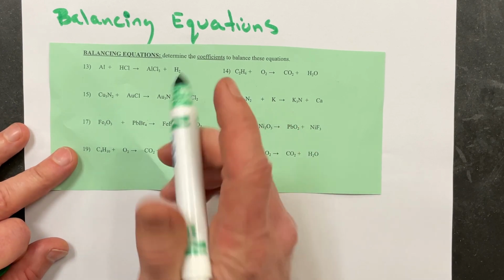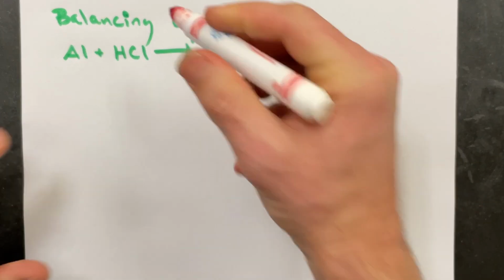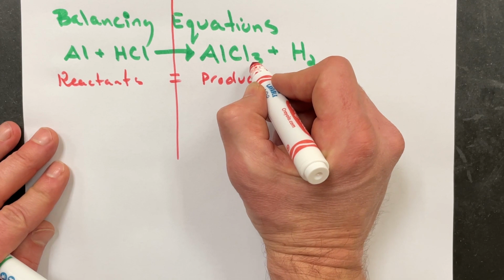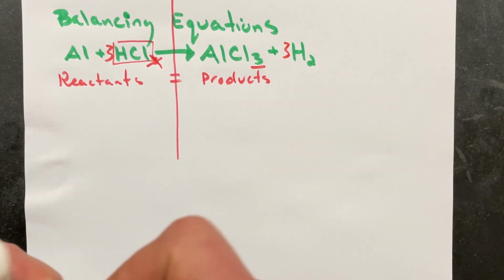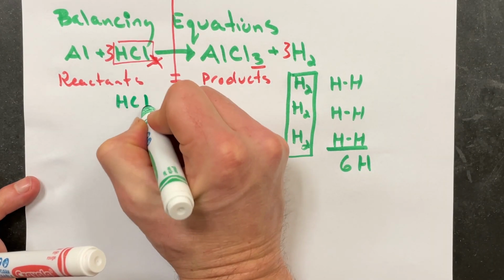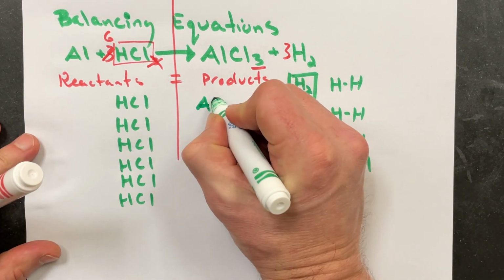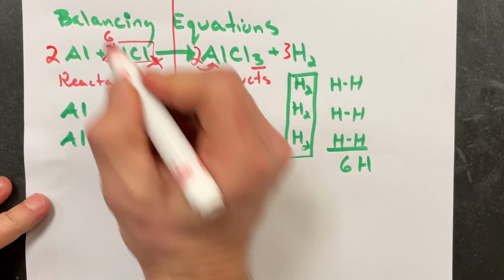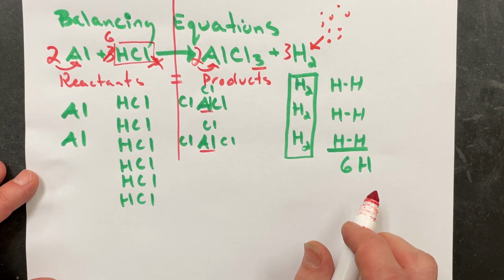Balancing Al and HCl